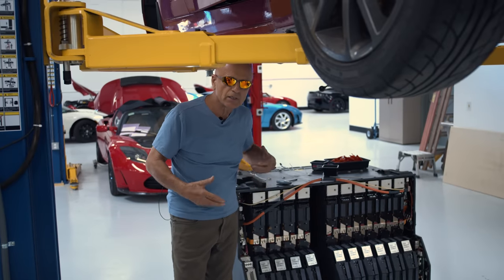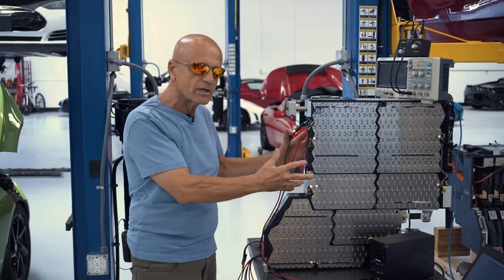Tesla Batteries STARTING TO FAIL | Gruber Motors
The Tesla Roadster started the Electric Vehicle rEVolution.

And now, 14+ years later, the main batteries may finally be starting to die.

The original Tesla main battery design engineers were targeting a 10 year service life, and we are all pleasantly surprised to find the majority of Roadsters still driving and functioning.

In today's video, we delve into a trend we are beginning to see in the type of Roadster main battery repairs we've performed for years, a recent uptick in battery packs with accelerated range loss, the result of single cells going resistive.

Although repairable, we believe this may be early indications of an end of life failure mode, and a predictor of similar main battery demise in the next generation Teslas, the Model S.

The two indications of main battery health in a Roadster are:

1 - Range in miles in standard mode (80%) charge, (Indicating how many miles you can drive)
2 - Calculated Amp Hour Capacity (CAC) of the battery, (indicating amount of energy storage)

We also discuss ways to keep your first generation Tesla on the road, and a replacement solution if your main battery pack fails completely.
     (A list shared with Tesla monthly)